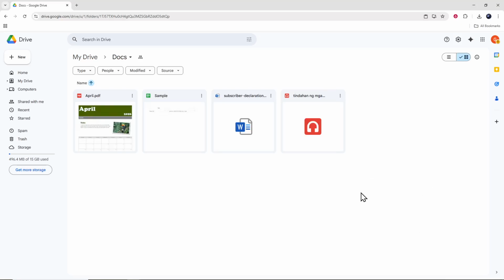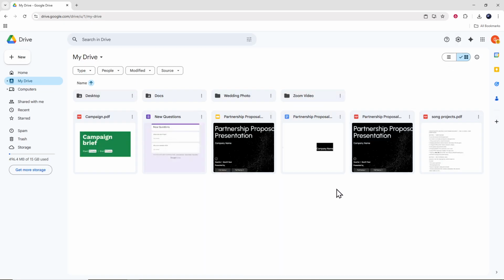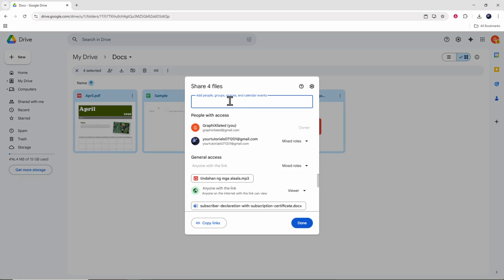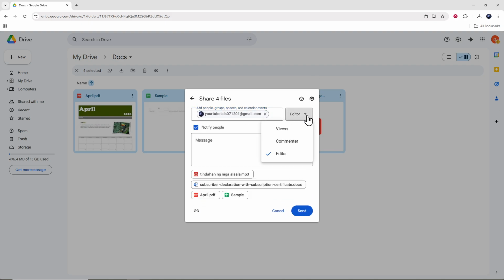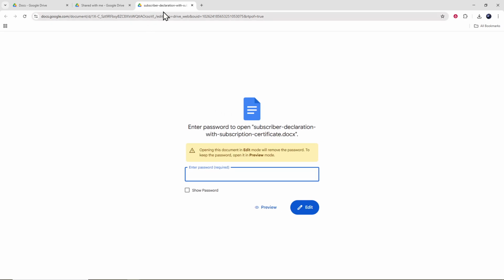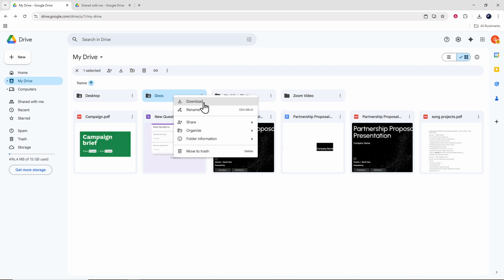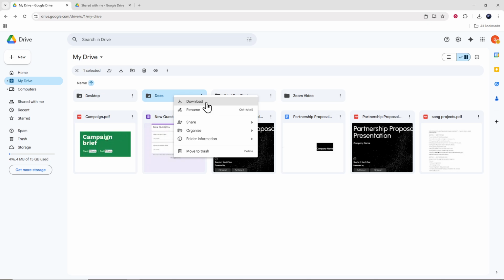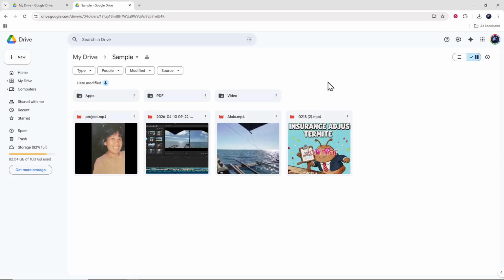How To Migrate Google Drive To Another Google Drive - Complete Tutorial (2026)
In this tutorial, you'll learn how to successfully complete how to migrate google drive to another google drive using simple and beginner-friendly methods. This guide is perfect for students, professionals, startups, and Google Drive users who want to improve productivity and manage files more efficiently. You'll discover practical Google Drive tools, useful workflow tips, and time-saving techniques that make file management easier. Whether you're organizing files, migrating data, sharing content, or improving storage management, this tutorial helps simplify the entire process.

🔹 What You’ll Learn:
- How To Organize Files And Folders Properly
- How To Manage Google Drive Storage Better
- How To Improve Cloud Workflow Efficiency
- How To Access Files Across Devices
- How To Avoid Common Google Drive Mistakes
- How To Optimize Google Drive Performance

💡 Pro Tip: Keeping your Google Drive organized with folders and proper file naming can save time and improve productivity significantly.